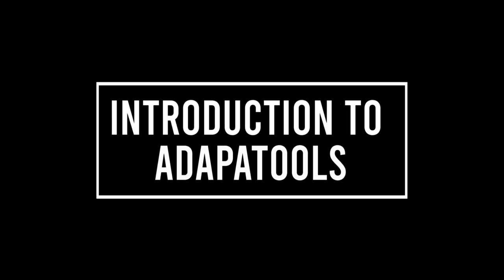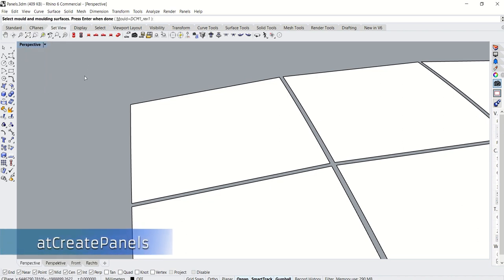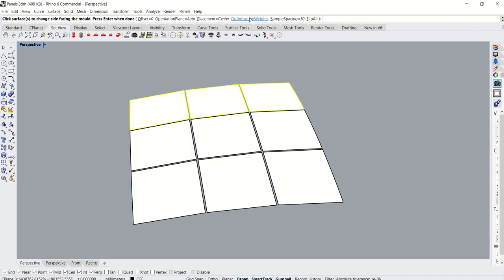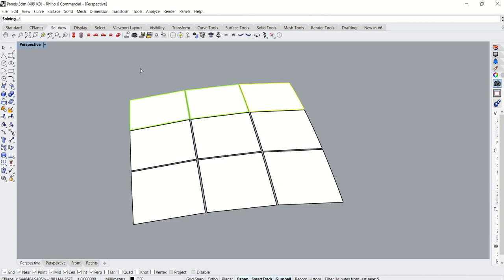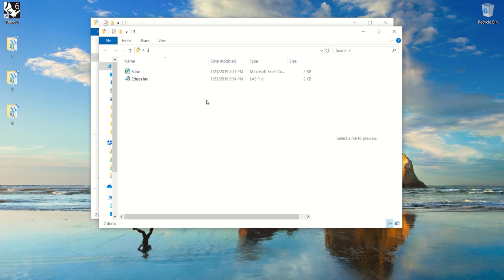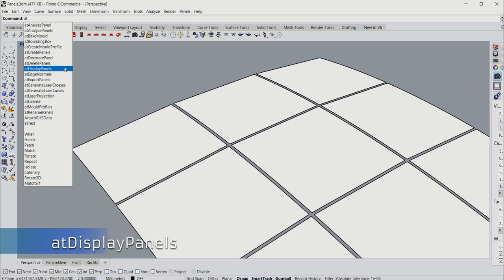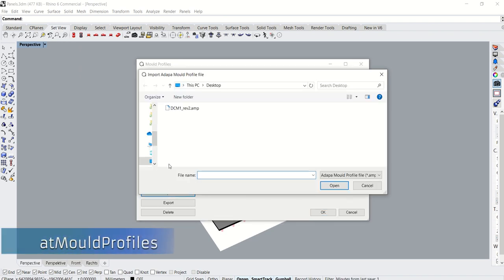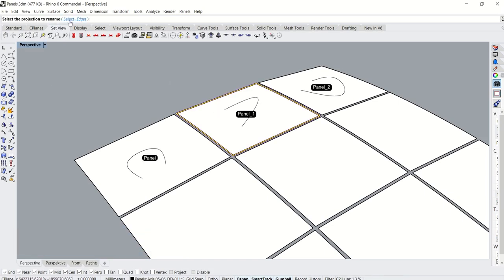Intoduction to AdapaTools (for Rhino 3D)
This video will intoduce you to all the important commands that you would need to use while working with AdapaTools for Rhino 3D.

Please note that this software plugin is not sold separately and is one of the components of the Adaptive Mould.